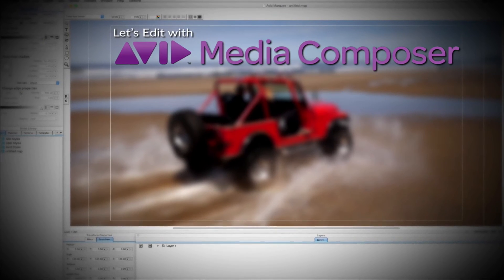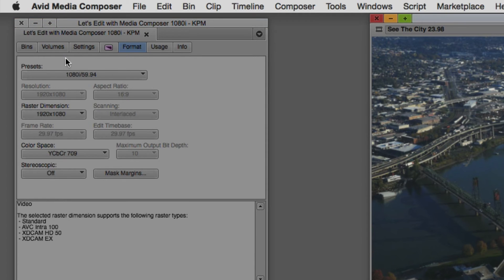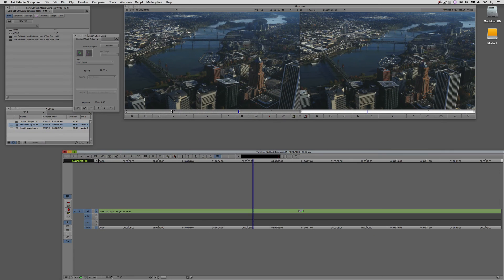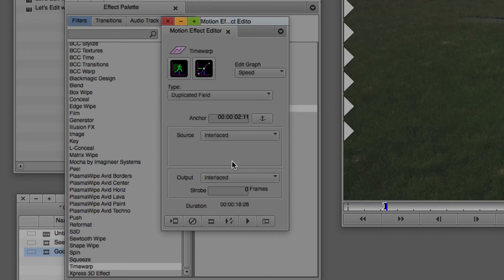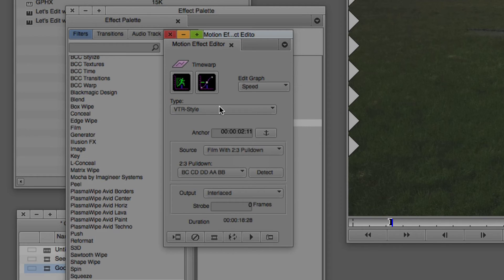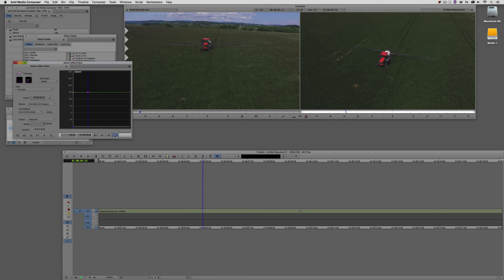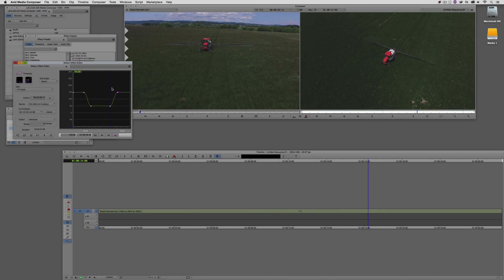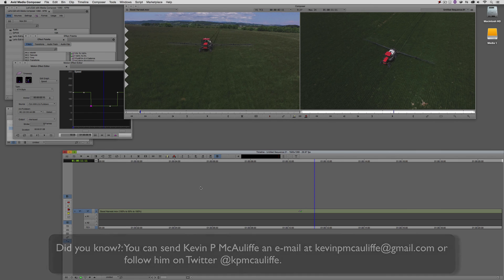Let's Edit with Media Composer - ADVANCED - Motion Effects Part 2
In this lesson, Kevin P McAuliffe wraps up his look at Motion Effects by talking, first, about a common misconception that you can't work with motion effects on mixed frame rates in your projects.  That's just not true.  Then, he moves on to talk about what he teased in the last lesson, and that's how to work with the Motion Effects Editor, to create variable speed motion effects, right in your Media Composer timeline.